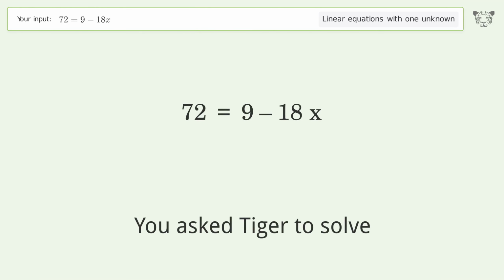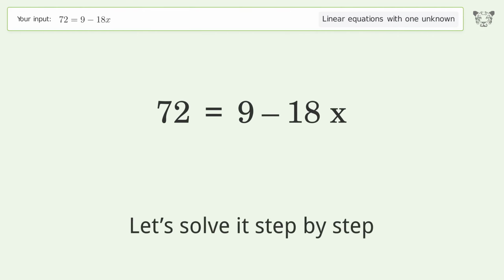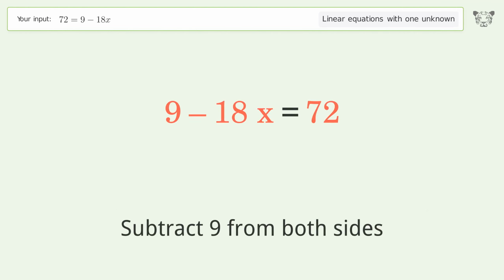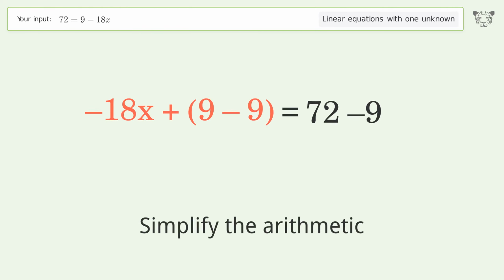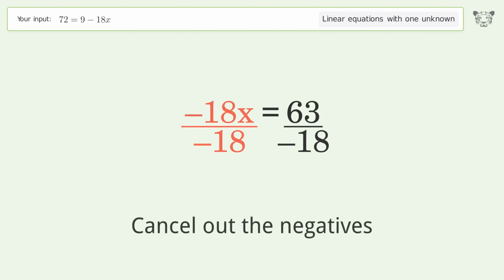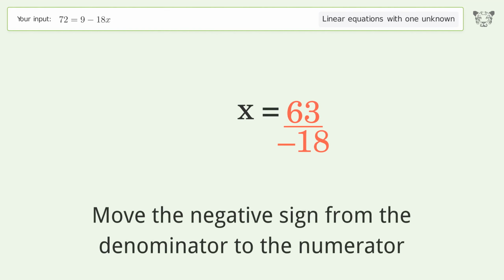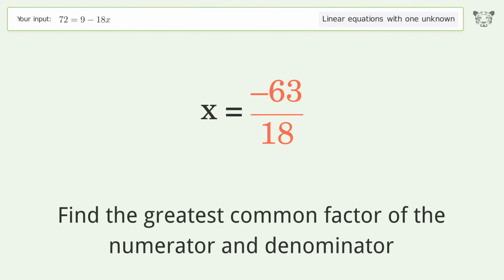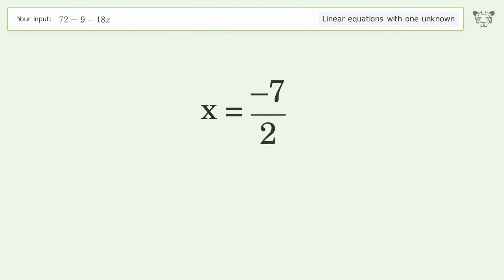Solve 72=9-18x: Linear Equation Video Solution | Tiger Algebra